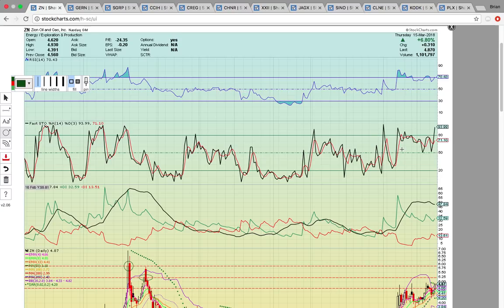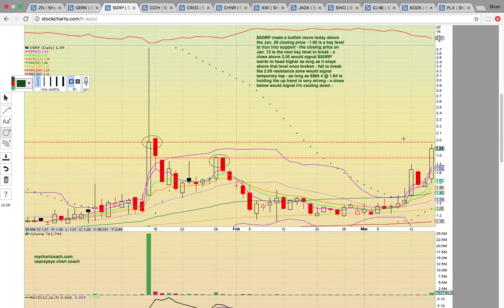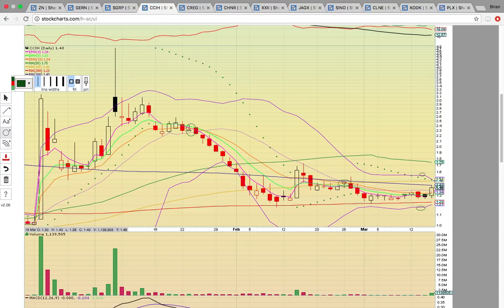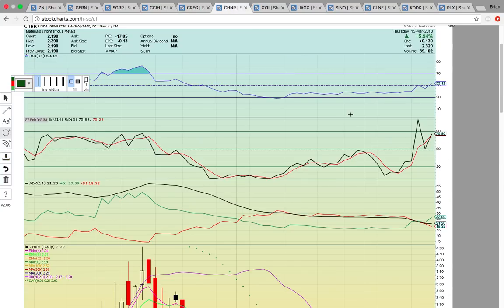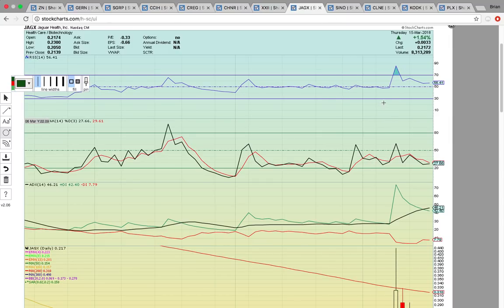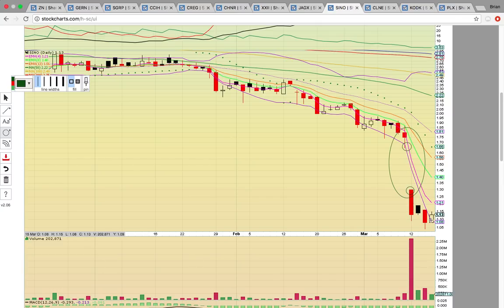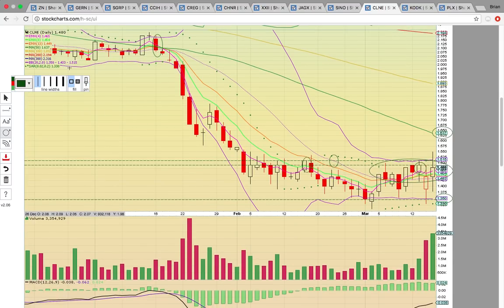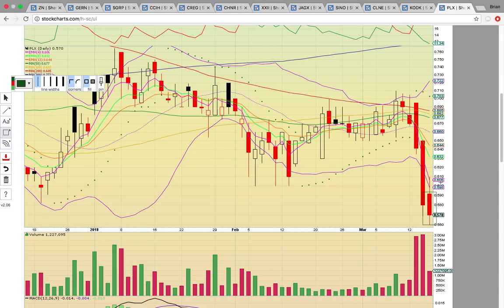$ZN $GERN $SGRP $CCIH $CREG $CHNR $XXII $JAGX $SINO $CLNE $KODK $PLX Charts 3/15/18 - TA Video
- Chat Link - Please Take A Look At These Penny Stocks - Key Support & Resistance Levels Identified - Some Of These Charts Are Setting Up & Could Follow Through - Very Quick Analysis In This Video - $ZN $GERN $SGRP $CCIH $CREG $CHNR $XXII $JAGX $SINO $CLNE $KODK $PLX Charts Analyzed - Please Subscribe To YouTube Channel - Thanks!